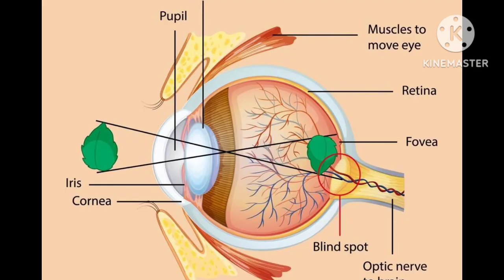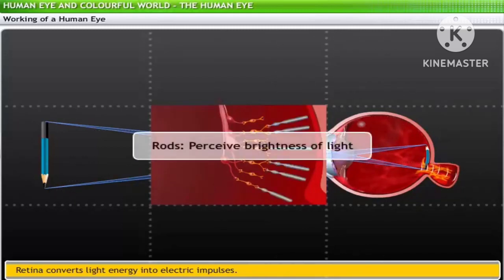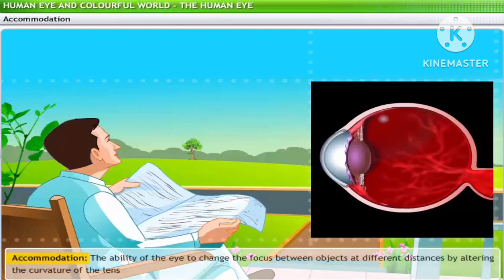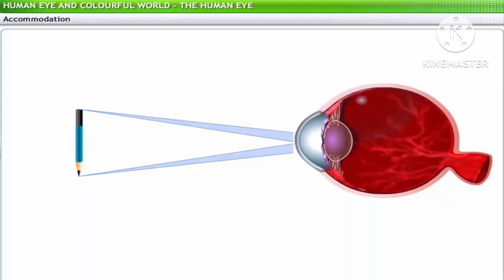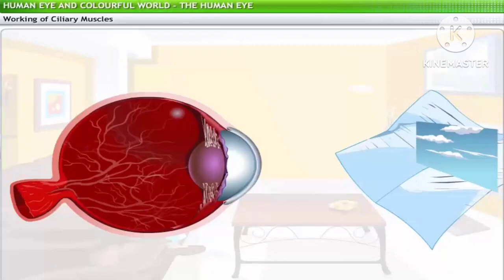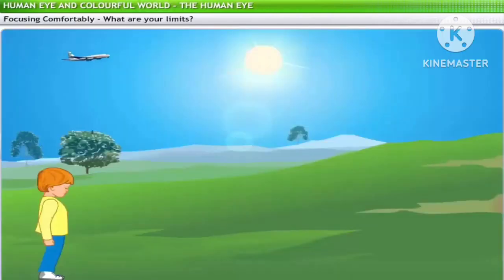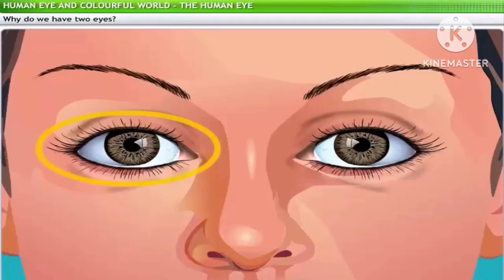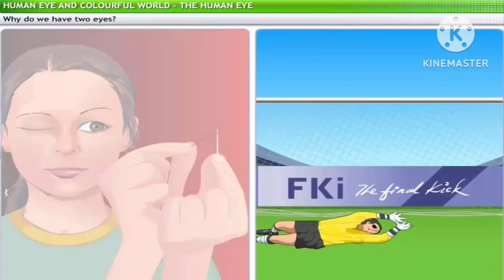Human eye and colourful world ! class 10 science ! full chapter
full chapter
Human eye
how image formation in human eye
human eye,
the human eye,
human eye class 10,
human eye structure,
human eye anatomy, human eye diagram, eye, how human eye works, image formation in human eye ppt, how images are formed in the human eye, human eye and colourful world class 10, image formation in the eye, parts of human eye, how eye works,
how human eye works animation,
function of human eye,
image formation in the eye in digital image processing
human eye,
human eye anatomy,
human eye and colourful world class 10, human eye structure,